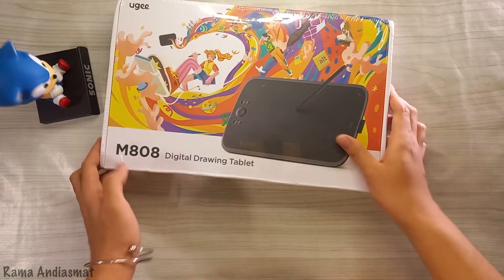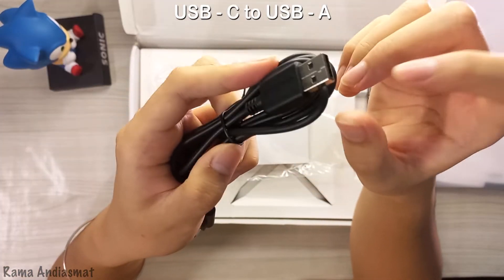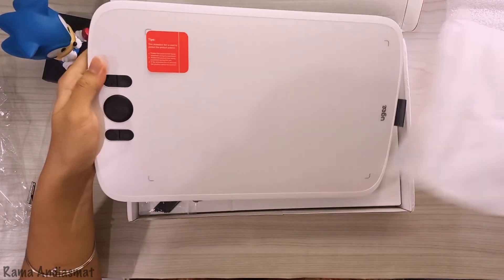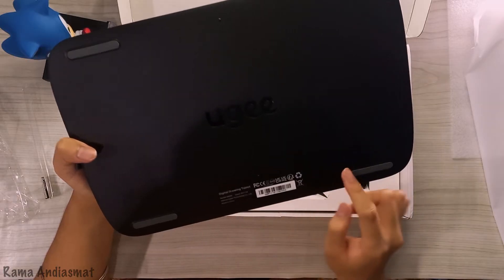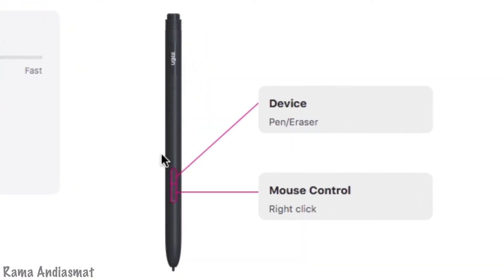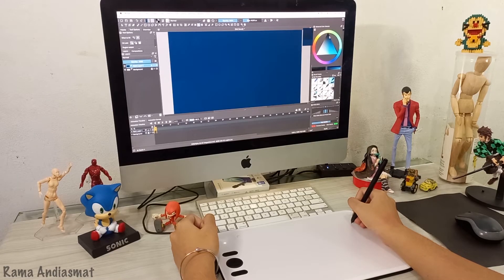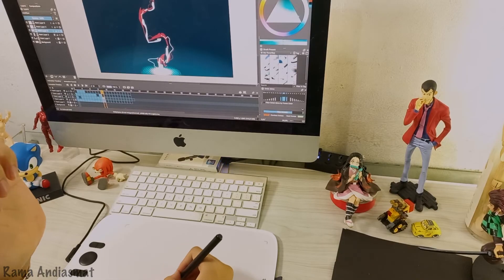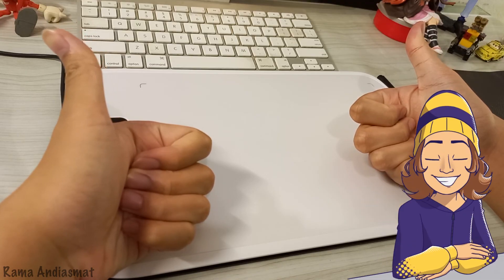KRITA I Ugee M808 Pen Tablet for Animating Lightning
Hey everyone! Ugee sent me their new Ugee M808 Drawing Tablet for unboxing and review.
In this video, you will learn how to animate lightning on Krita while I explain the features of this drawing tablet.

Timestamps:
0:00 - Preview
0:03 - Intro
0:16 - Introducing Ugee M808
0:39 - Unboxing
1:20 - How to Replace Pen Nibs
1:28 - The Drawing Tablet
2:15 - Compatibility
2:23 - Install Driver
2:39 - Customizing Key Shortcuts
2:50 - Test The Pen
2:59 - Drawing Tablet’s Size
3:15 - How to Animate Lightning
4:17 - Final Animation Result
4:22 - Ending
4:44 - Outro